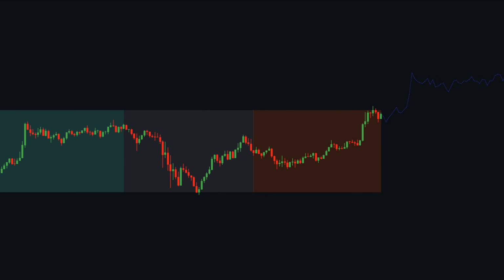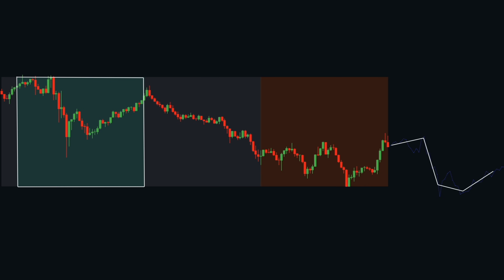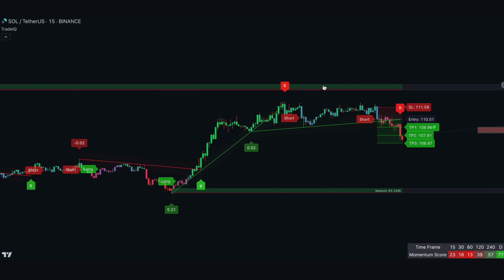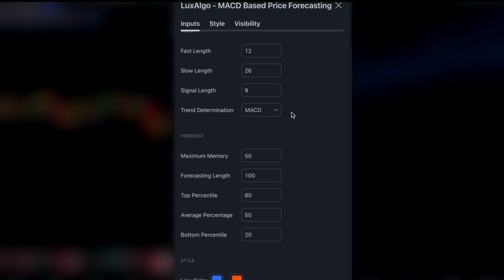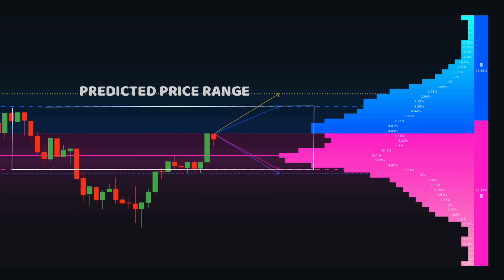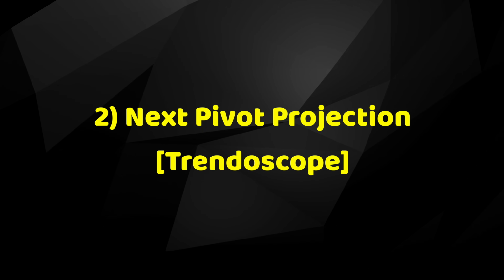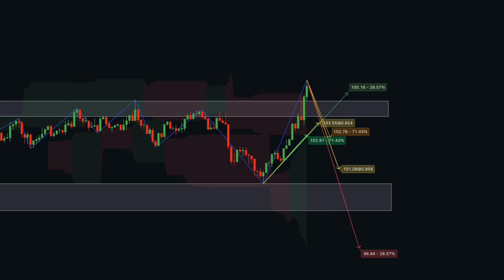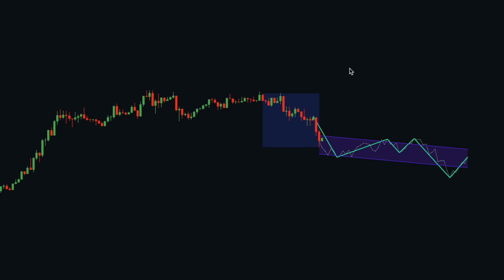5 NEW Indicators That Predict the EXACT Future